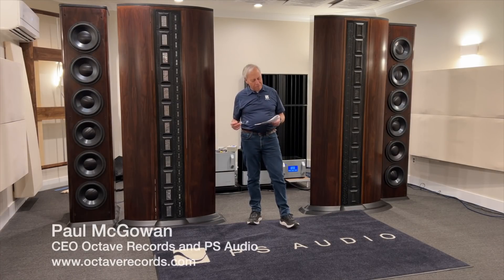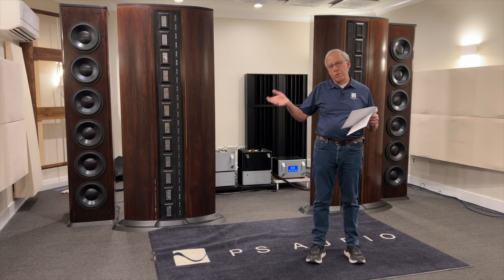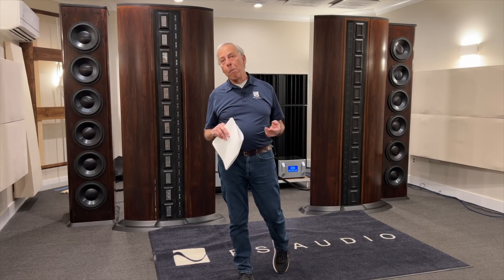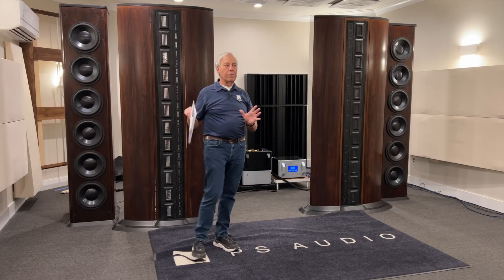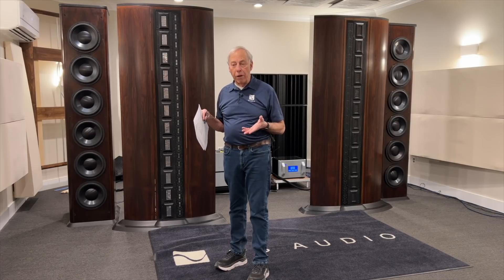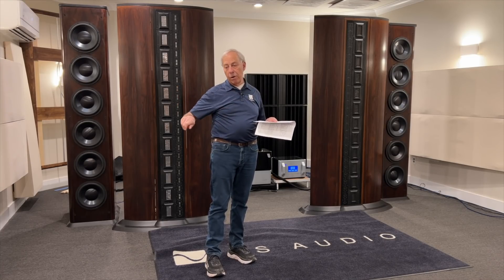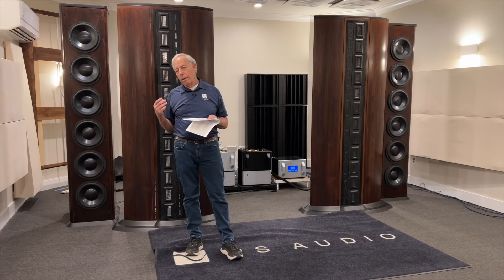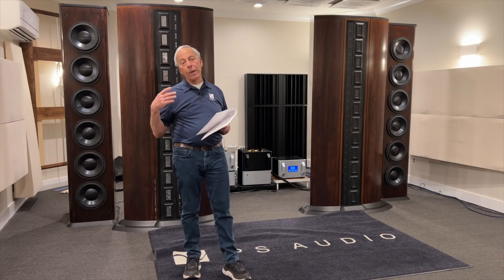Best way to control audio gain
Amplifiers have a fixed gain and level changes are handled by the preamplifier. Is this the best way?